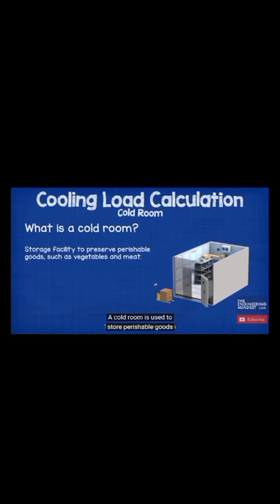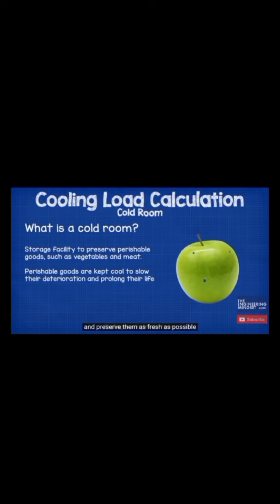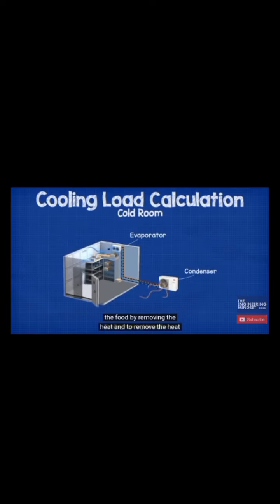mepcourses mepconsultants hvactraininginhyderabad